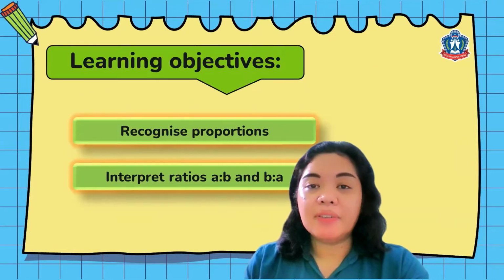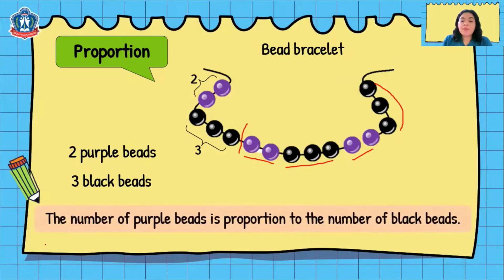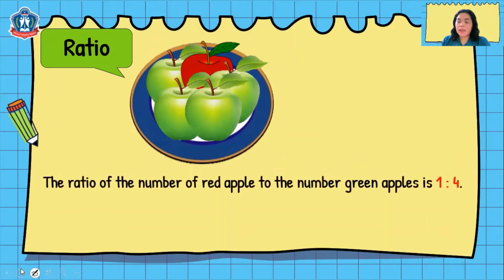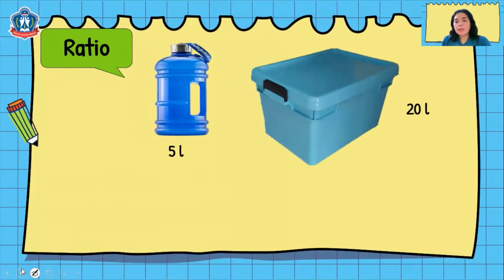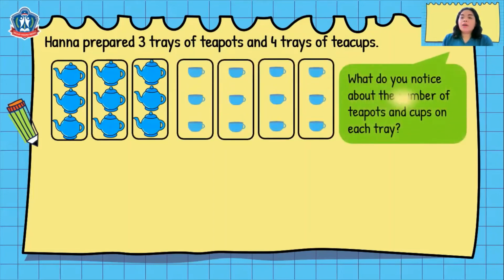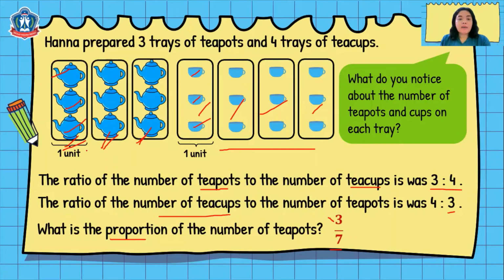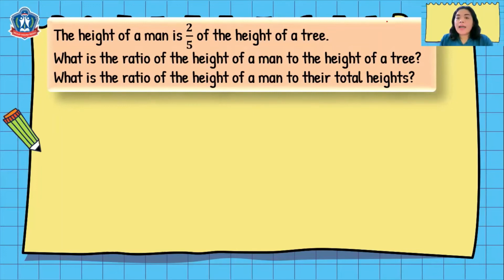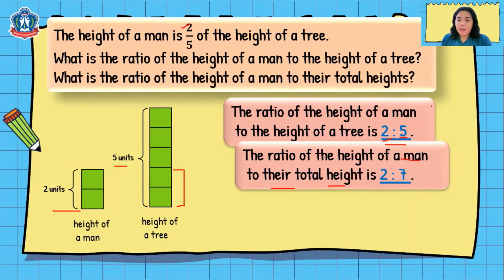MATH 5: CHAPTER 16: Lesson 1: Simple Ratio